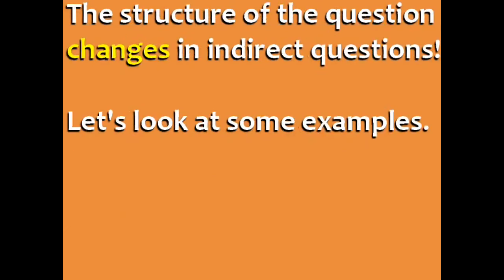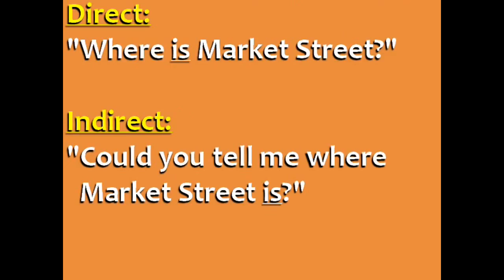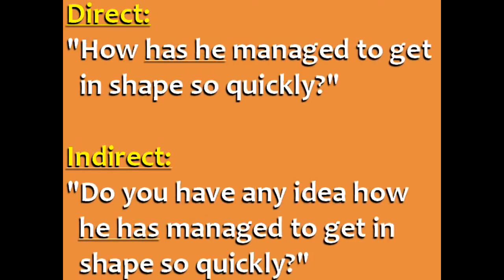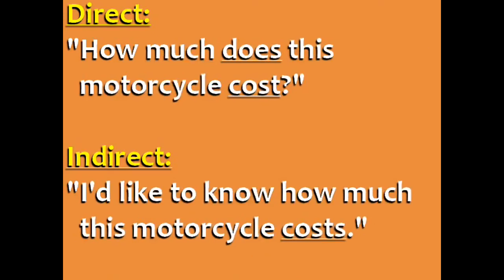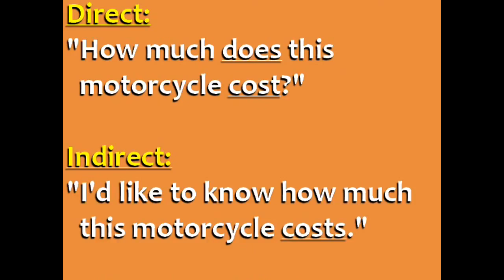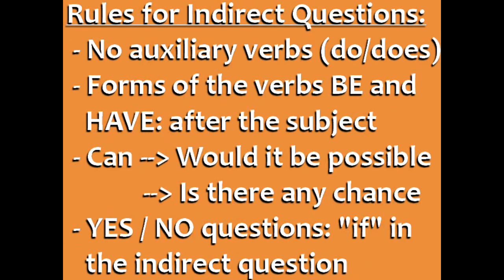Learn English Direct & Indirect - English Questions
Learn English - Direct & Indirect Question & Answer  !!!